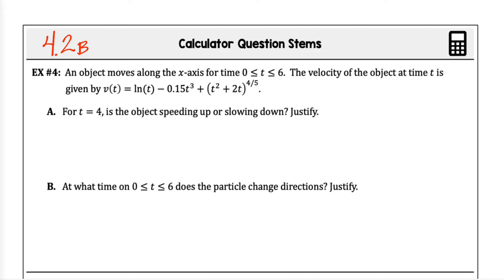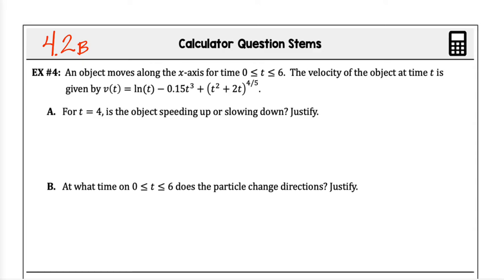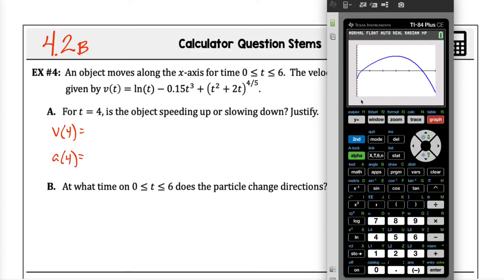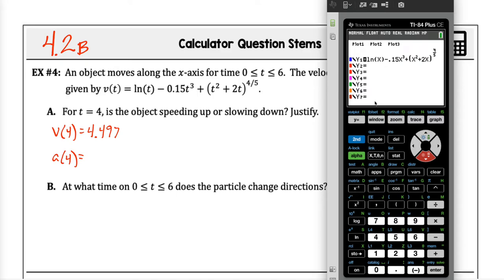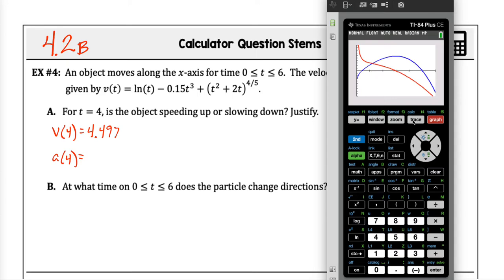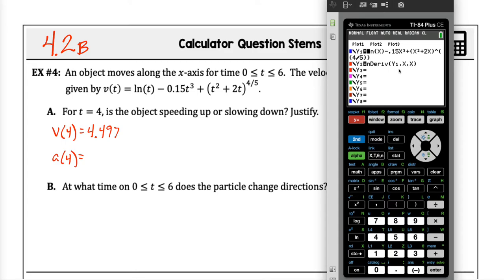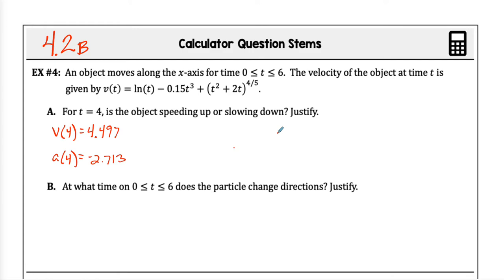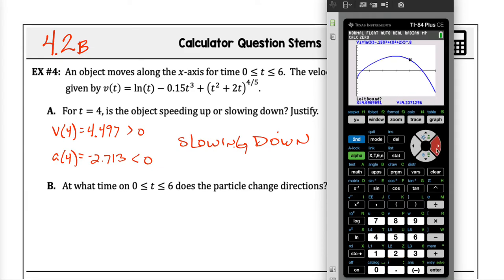4.2b recorded on 1/6